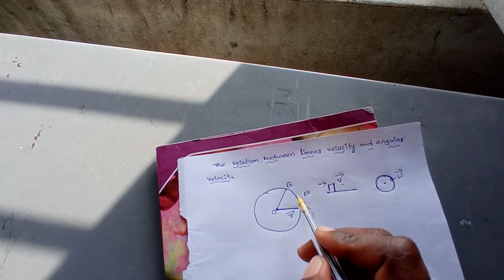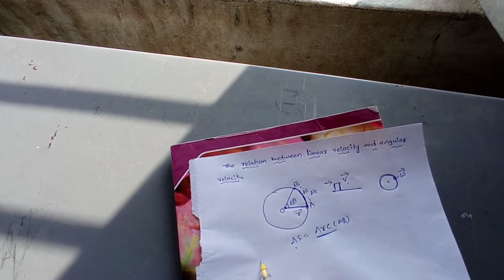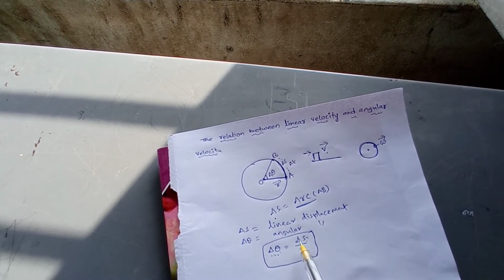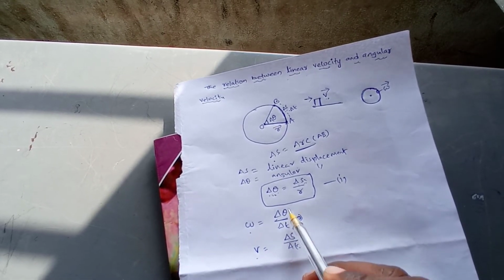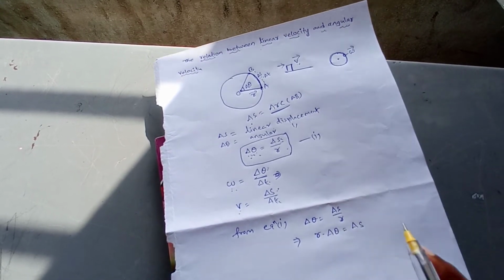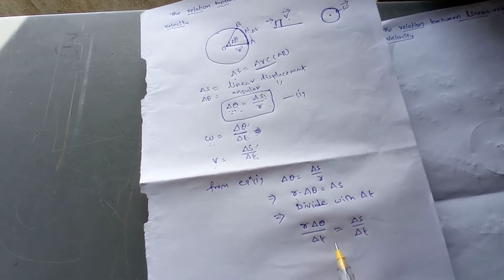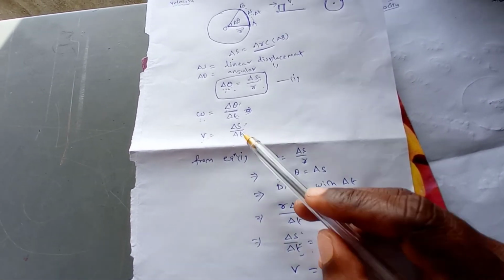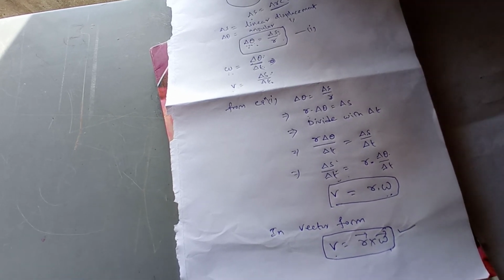relation between linear velocity and angular velocity